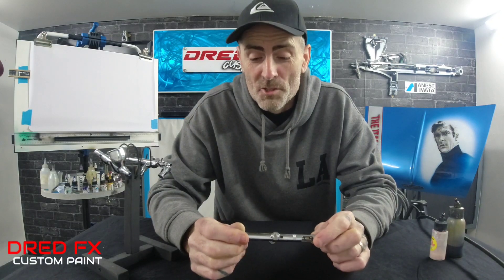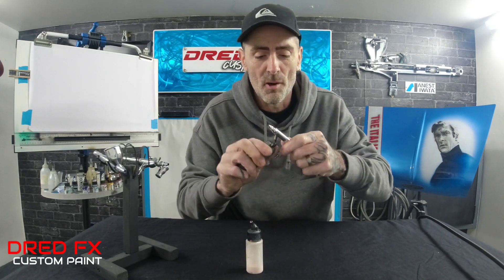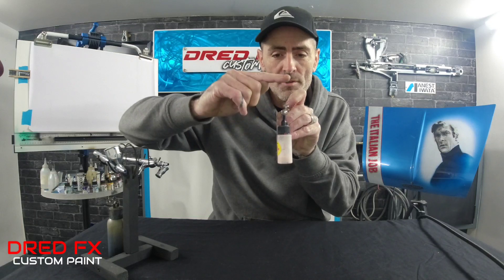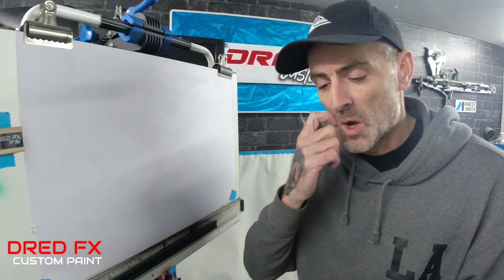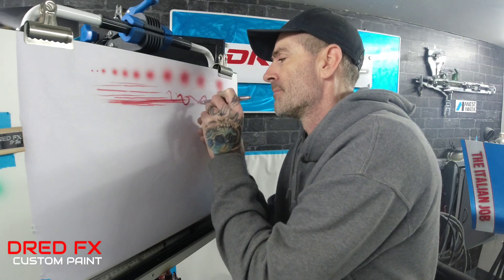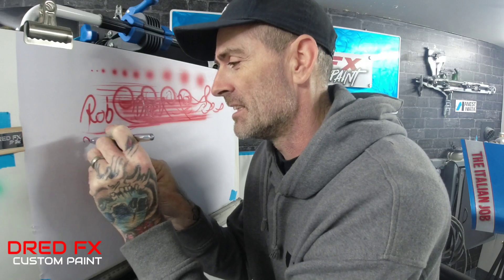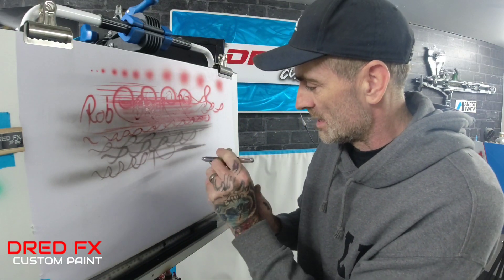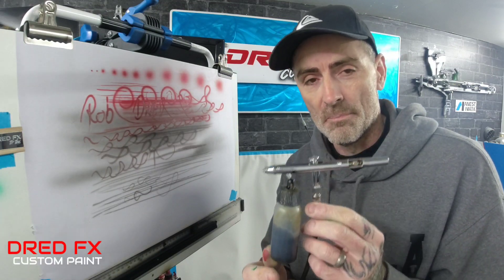Airbrush Review iwata eclipse hp-bcs 0.5mm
an airbrush you should have in your collection the iwata eclipse hp-bcs 0.5mm
a brush that just works for all applications and is robust enjoy the review guys
Best places to buy this would be amazon or eBay